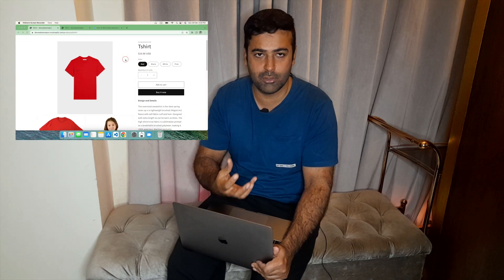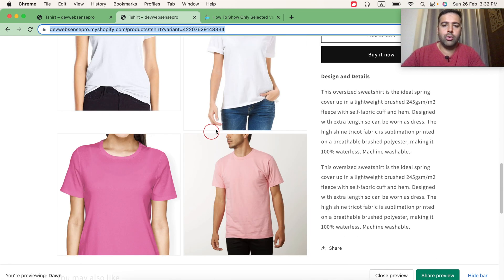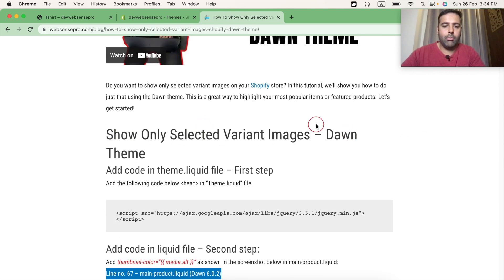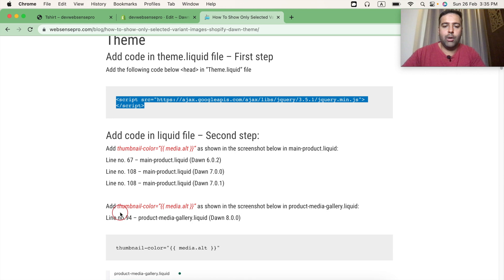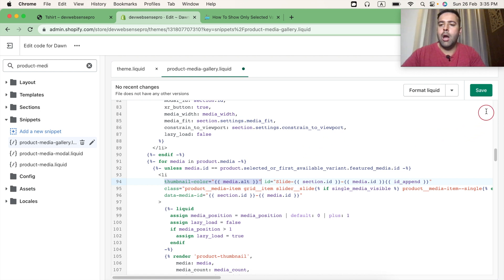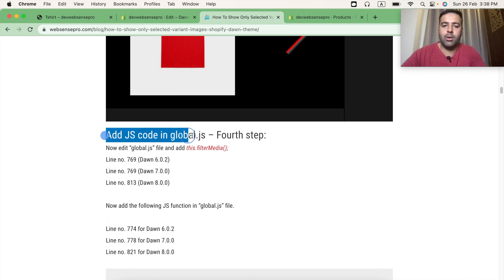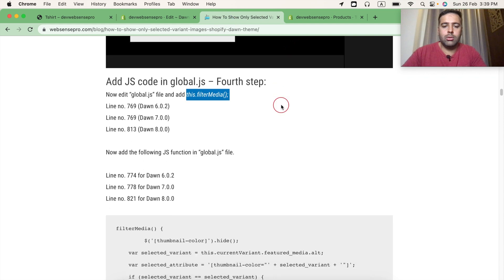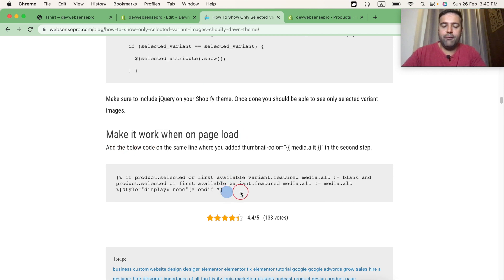How To Show Selected Variant Images [Dawn 11.0.0]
Show Selected Variant Images [Dawn 9.0] - Are you looking to showcase different images for your product variants on your Shopify store? In this tutorial, we'll show you how to display selected variant images using the Dawn 9.0 theme.

We'll walk you through the steps to modify your theme code to enable the selected variant image to show up on your product page.

Whether you're a Shopify store owner or a developer working on a Shopify project, this tutorial will give you the knowledge and tools you need to enhance your product pages and provide a better shopping experience for your customers.

Watch the video now to learn how to show selected variant images on your Shopify store using the Dawn 9.0 theme!

00:00 Intro
02:30 Adding jquery in theme.liquid
04:25 Adding code in product-media-gallery.liquid
05:30 Add alt text to all gallery images
07:30 Adding code in global.js
09:30 On page load - show selected variant images